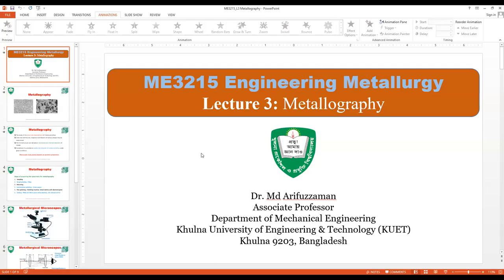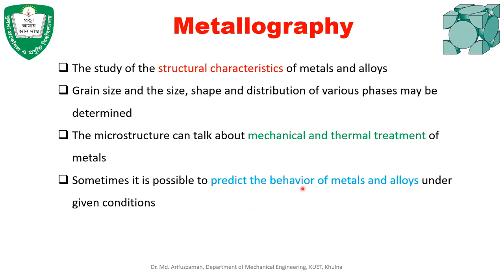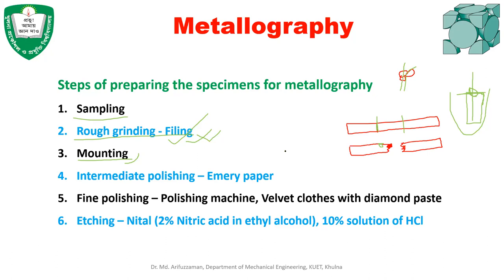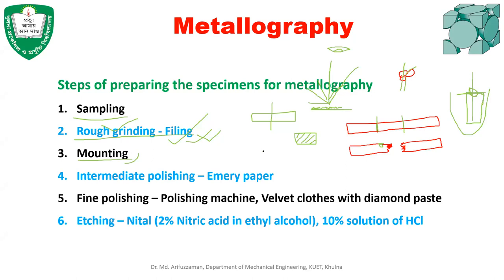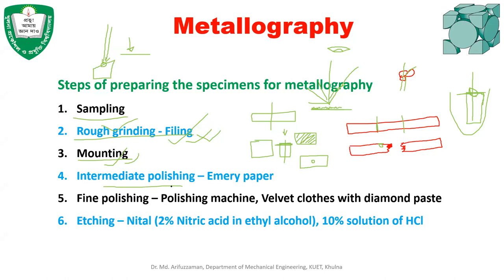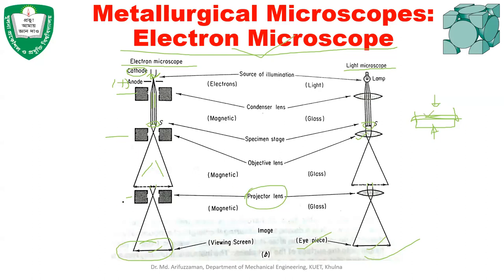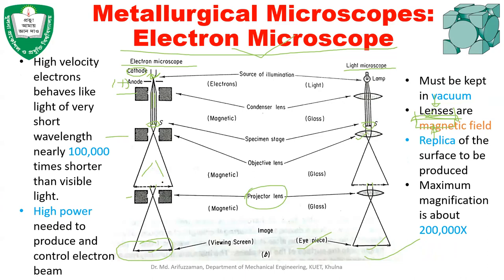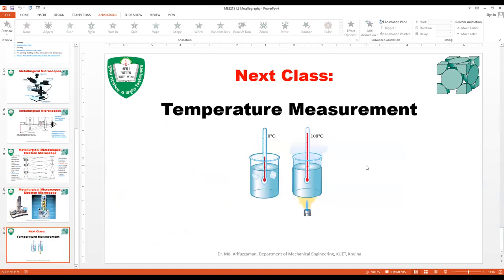ME 3215 L3 Metallography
Degree: Bachelor of Science in Mechanical Engineering
Course No.: ME3215
Course Name: Engineering Metallurgy
Lecture 3: Metallography

Course Teacher:
Dr. Md. Arifuzzaman
Associate Professor
Department of Mechanical Engineering
Khulna University of Engineering & Technology (KUET)